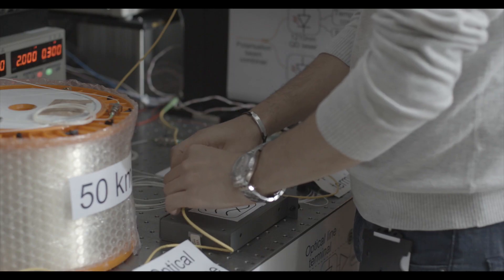Tyndall Researchers discuss our Quantum Computer Engineering Vision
The next great leap in technology is Quantum Computing, and we have already made a strong start at Tyndall. Today our researchers are developing the theories and computational models of tomorrow, producing the materials, engineering the devices and building applications to enable our quantum future.